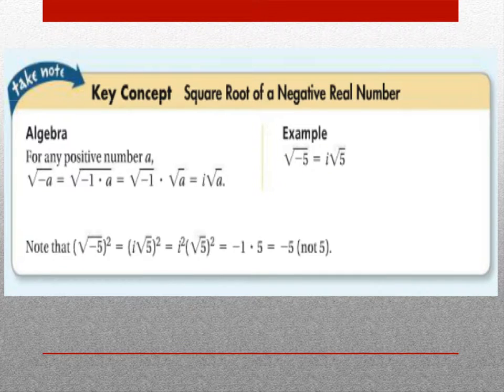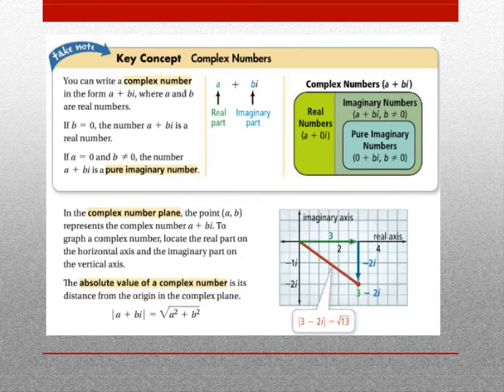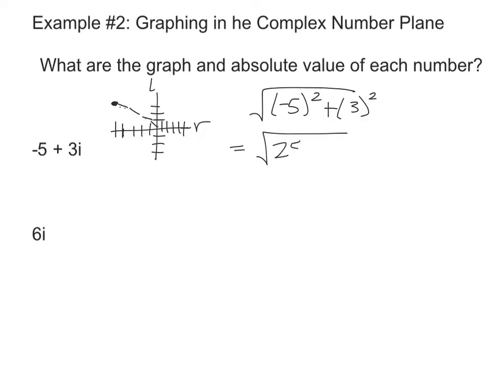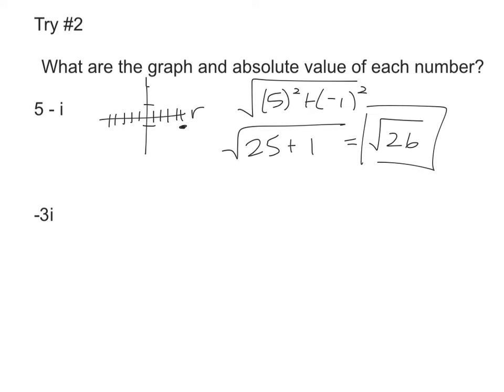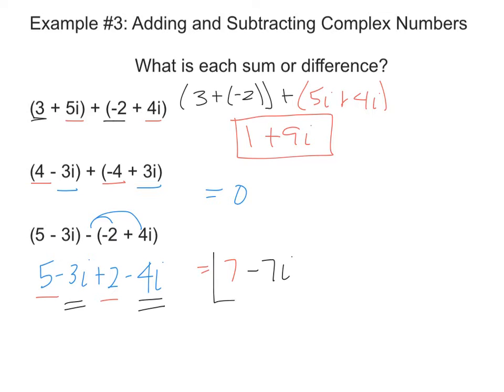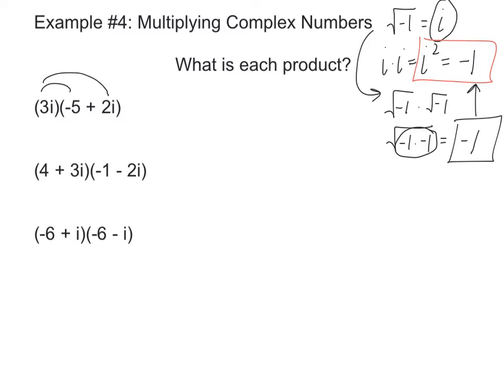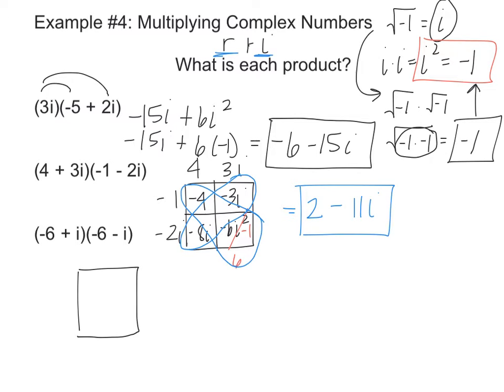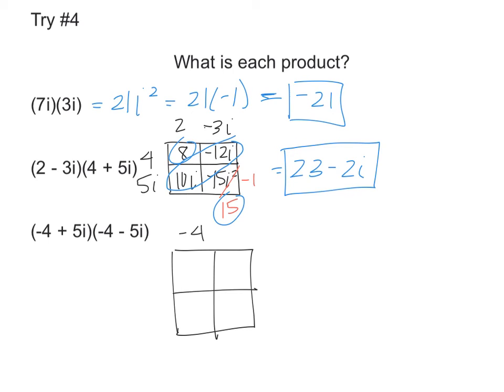Complex Numbers 4-8 pt.1